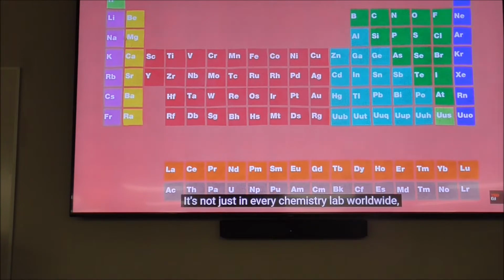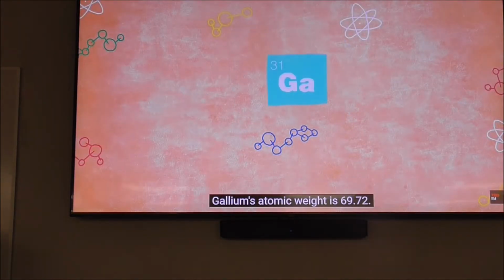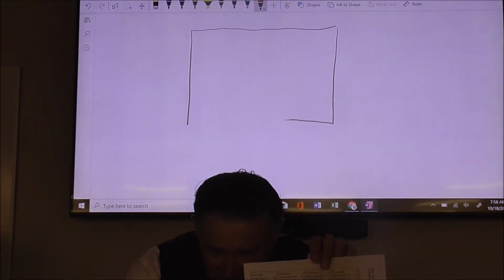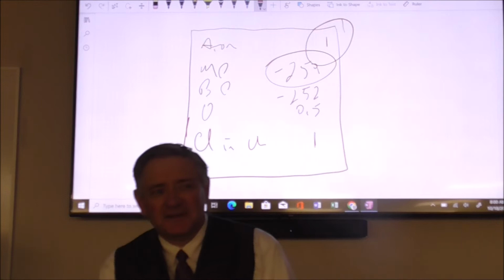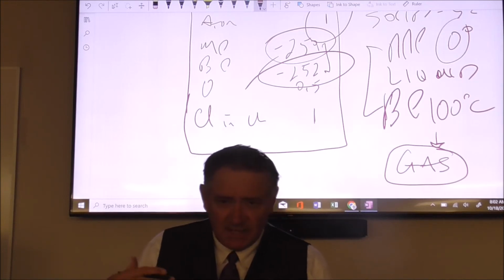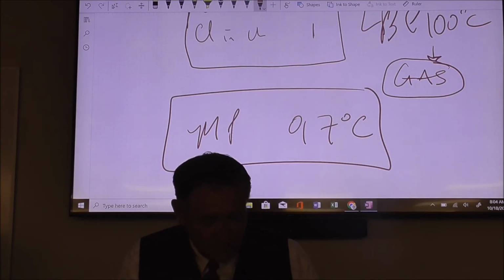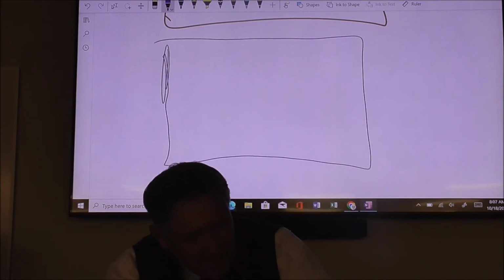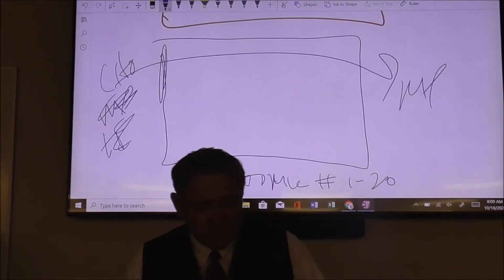H Chem 10 18 2022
Introduction to periodic trends.